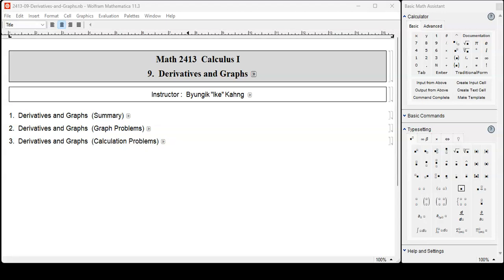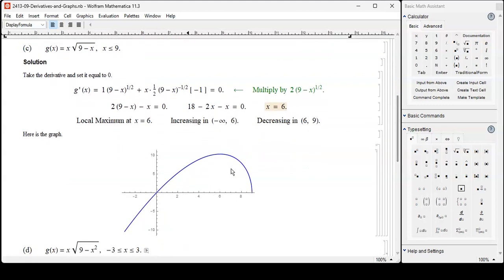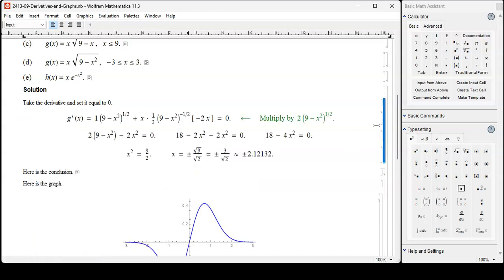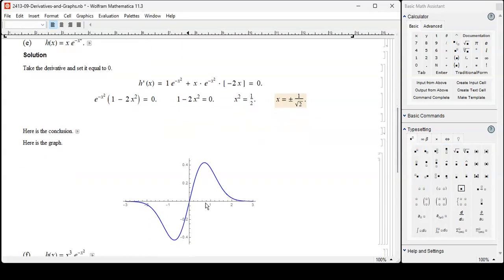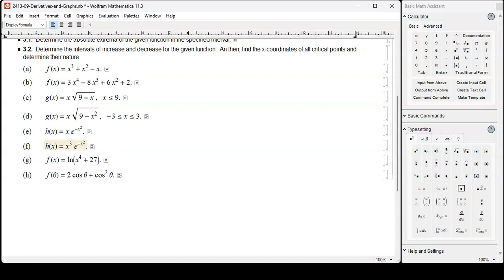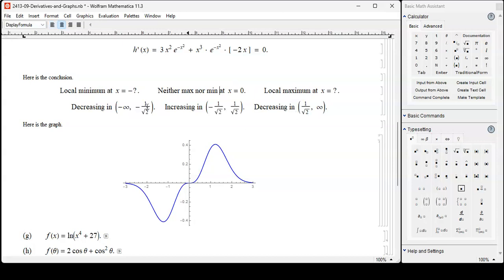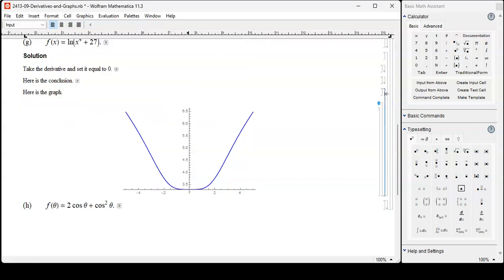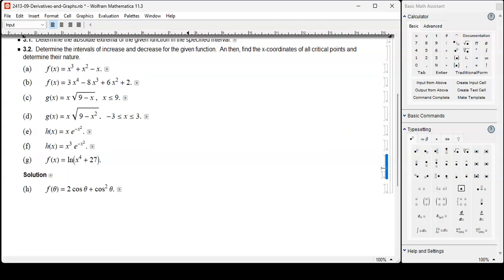2413-09-3C Local Extrema 2